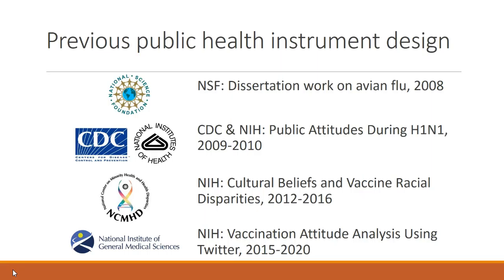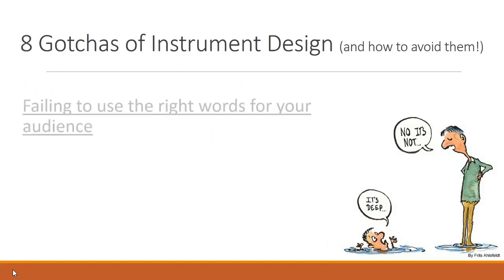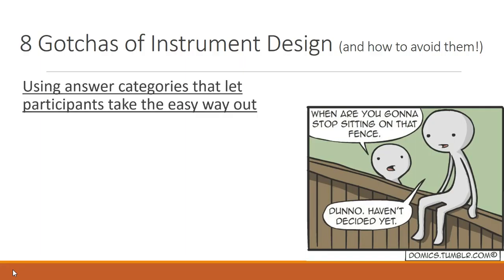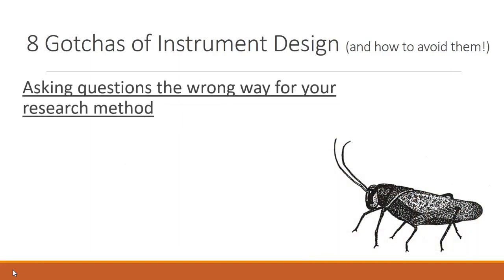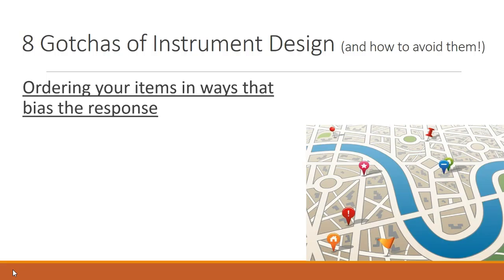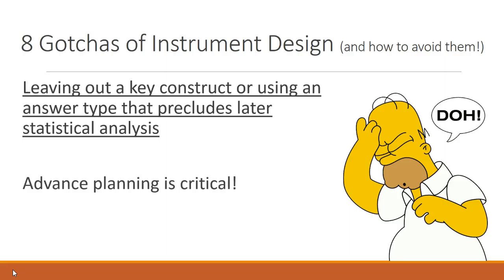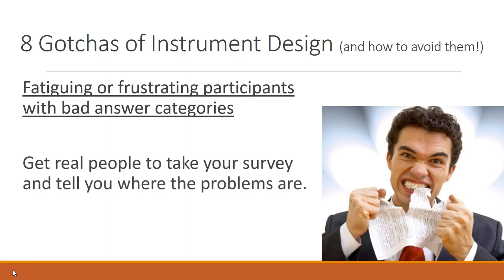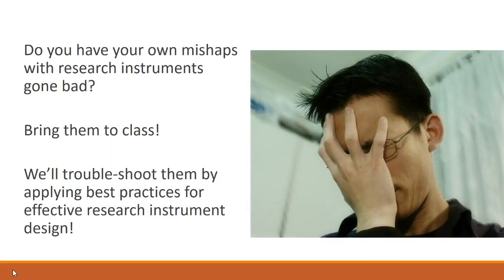Online Module Research Instrument Design